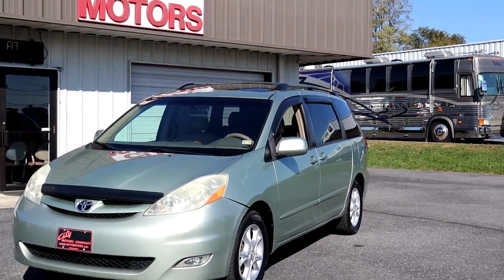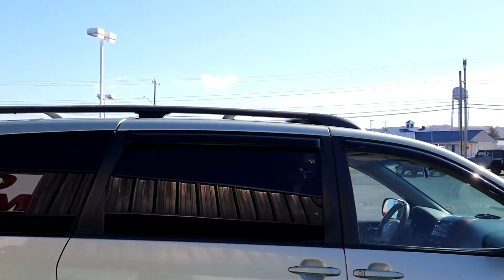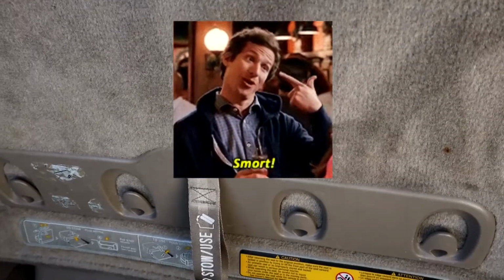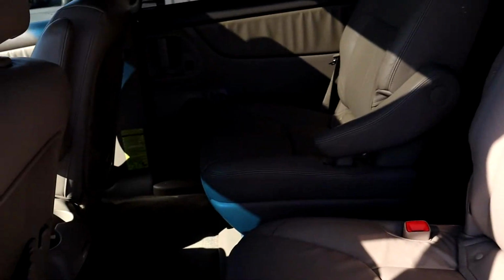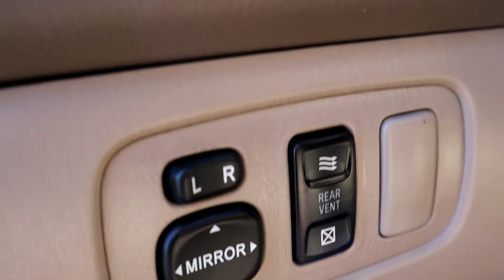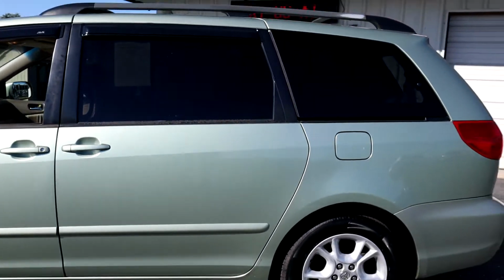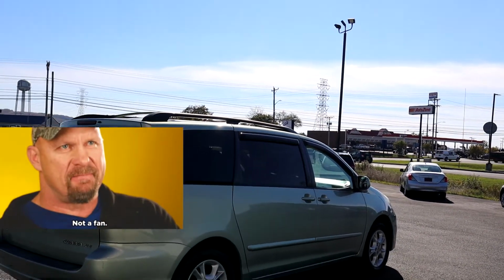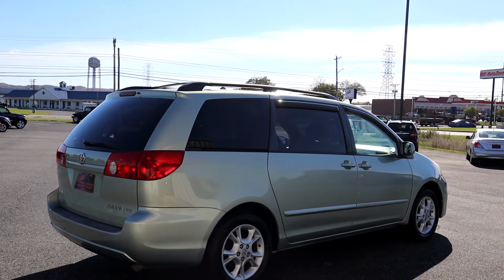2006 Toyota Sienna! Local trade! Fully Loaded! Nice!! Great miles!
Oh my! This Sienna is a local trade and it was very well maintained. It is the XLE package with all of the goodies! You name it, it has it. Rear entertainment with DVD, power sliding doors, power liftgate, sunroof, leather interior, tri-climate control, allow wheels, premium JBL audio, power seats, leather interior, heated seats and much more! This one even has new tires! Folks, the Sienna is the most trusted minivan on the road for a reason. It is so easy to find these things with way over 200,000 miles on them running strong. You will not find a better van in this price range!  We are giving you a 6 MONTH/7,500 MILE WARRANTY, that is Coast to coast with roadside assistance! This means if you are out of town, buy knowing you are covered where you are! We also have NO PROCESSING FEES! DO NOT MISS THIS ONE! The excuses are gone. Now is the time to buy! NO HOLDS NO DEALERS!
citymotors.net